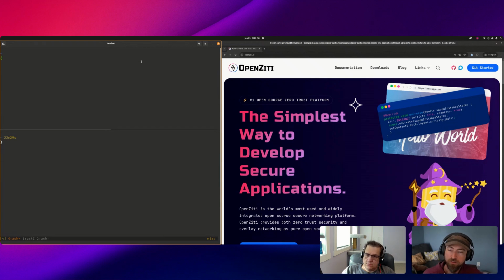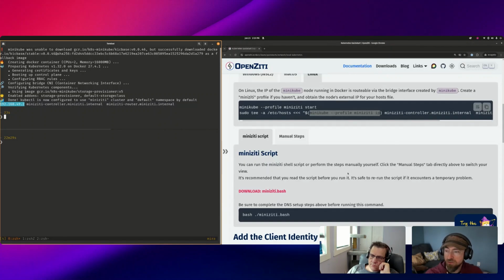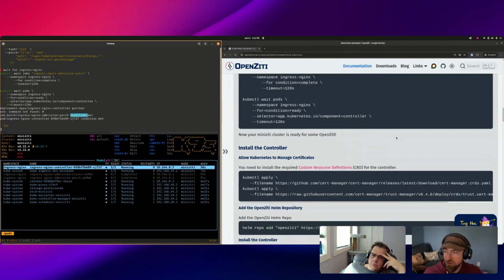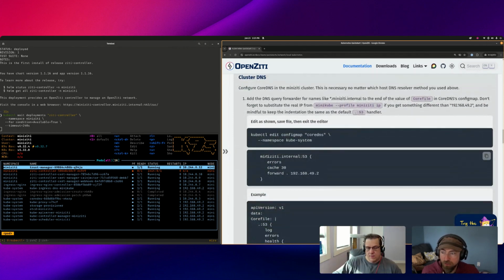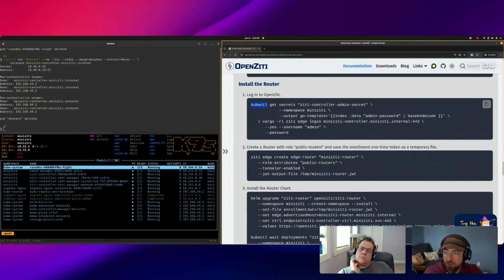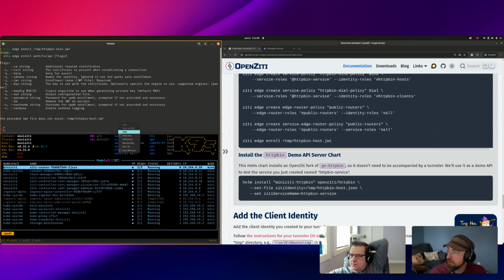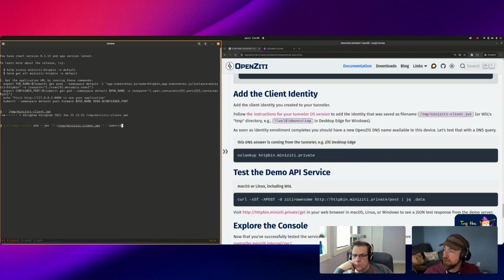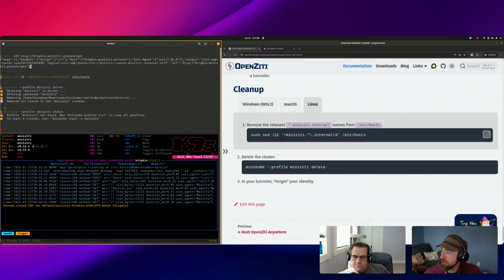Deploy OpenZiti to Minikube - Manual Steps in 20 Minutes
This local environment simulates FQDNs for the Ziti controller and router with a combination of /etc/hosts entry and the ingress-dns addon for minikube. These are unnecessary when using FQDNs with Kubernetes production deployments